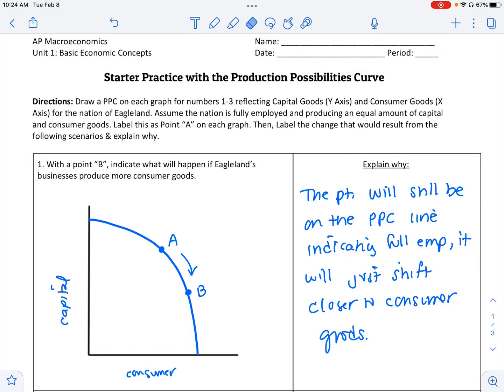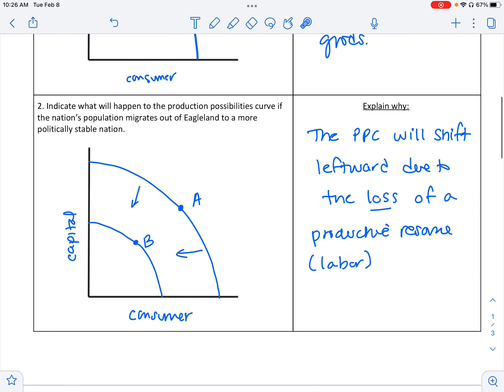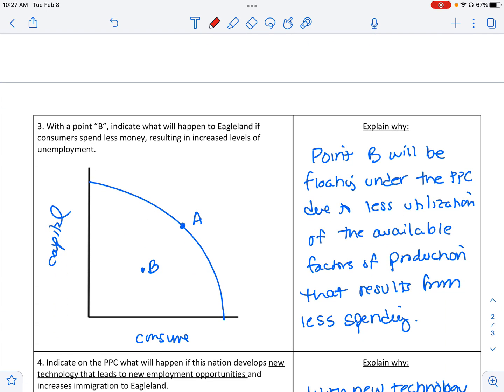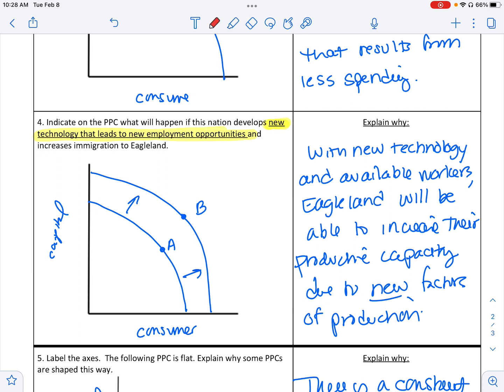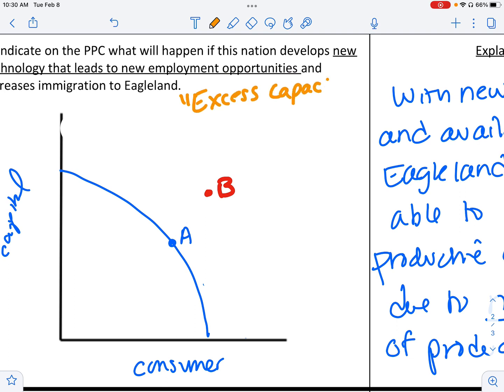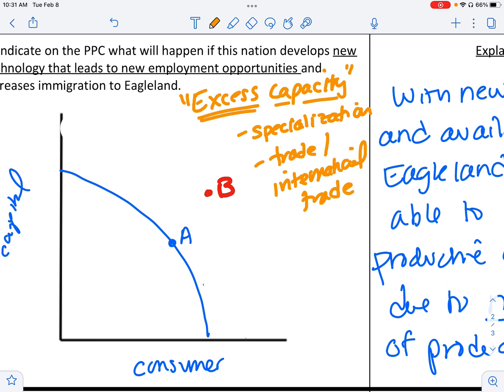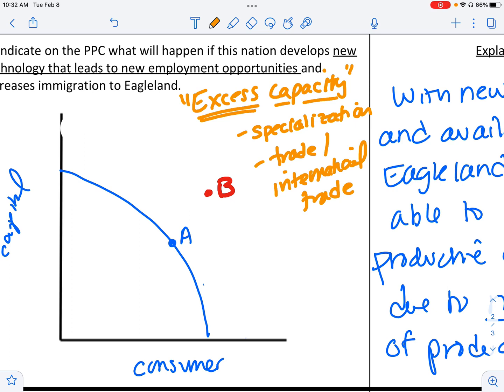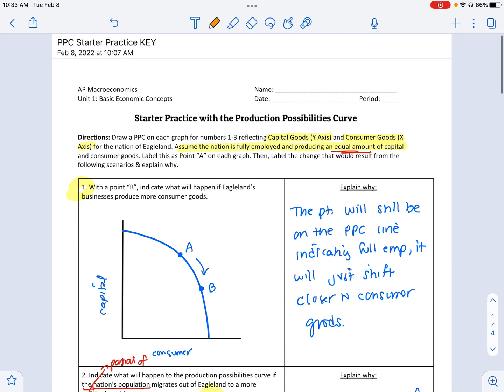Unit 1: PPC starter practice tutorial